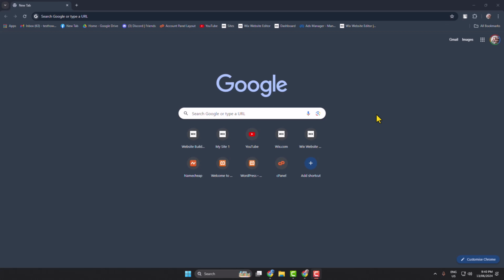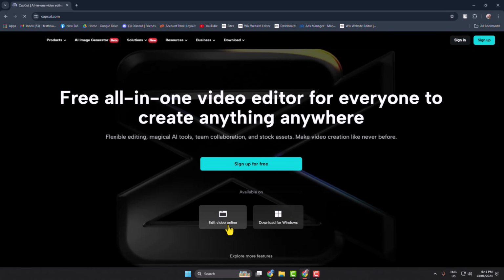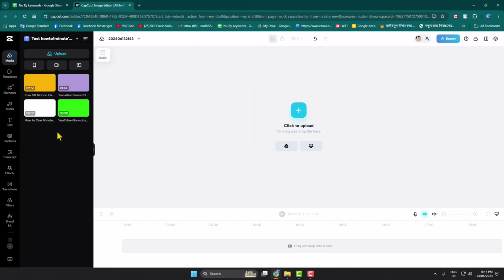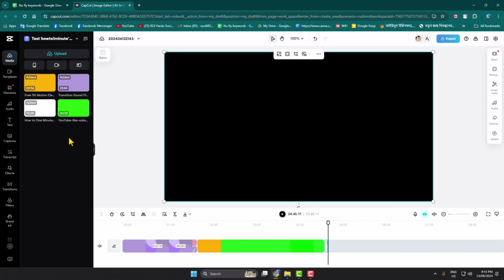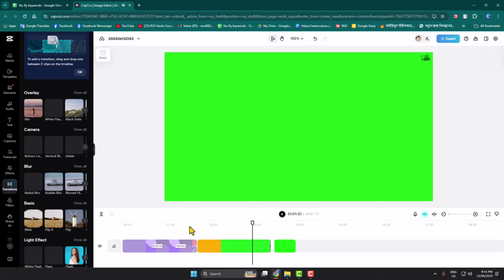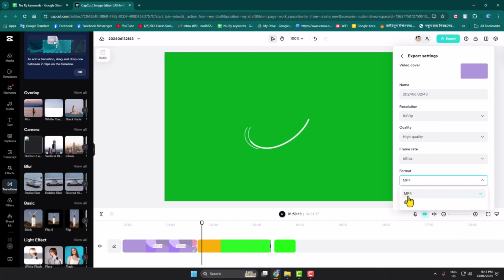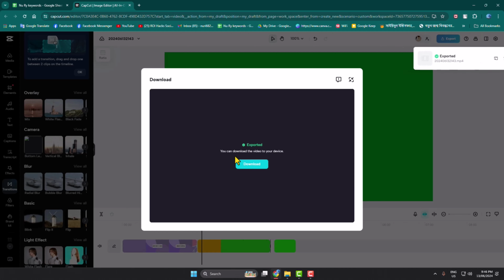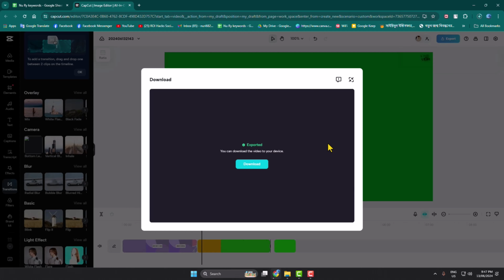How to Merge Videos in Windows 10 free - Full Guide | Combine Video Files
In this video you will find how to merge videos on Windows 10 or 11 using Easy simple free ways. Follow this helpful guide and make the most out of your videos.